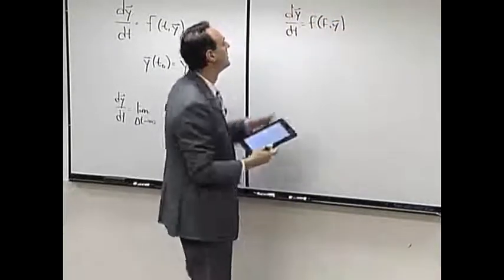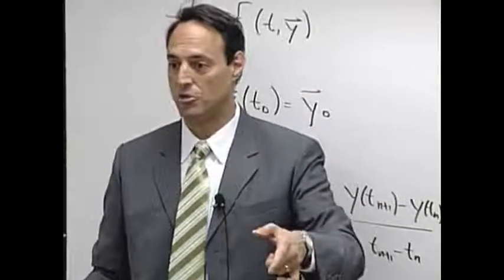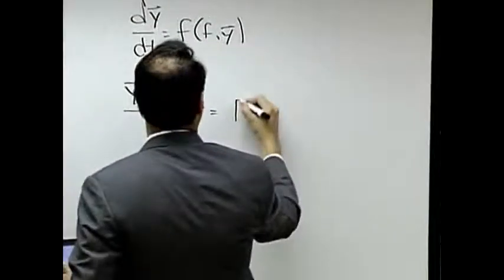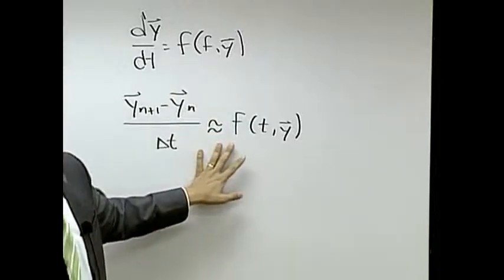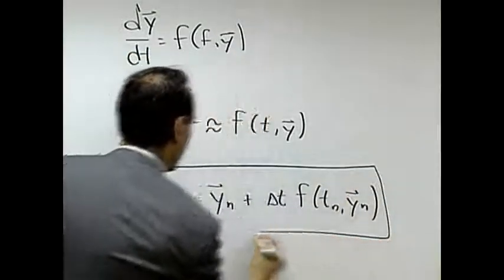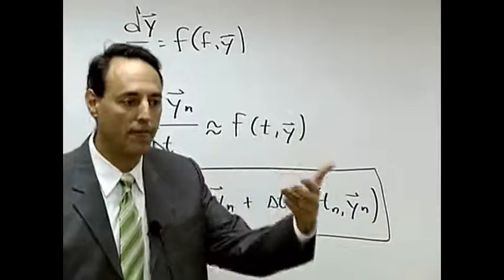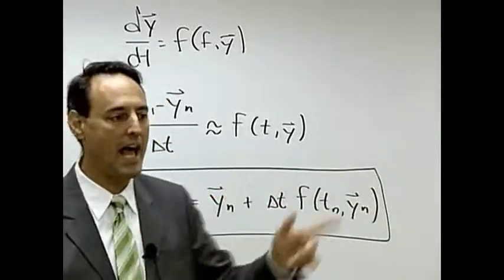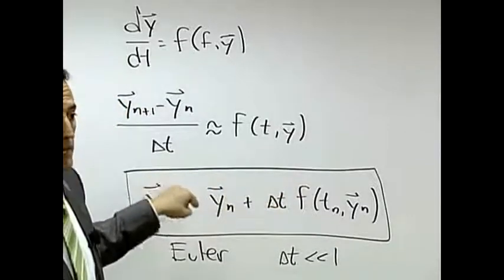4 - 3 - Week 1 1.2 -Taylor Series and the Euler Method (340)